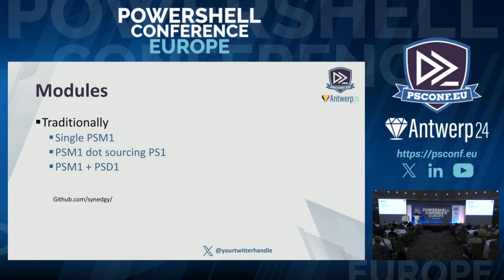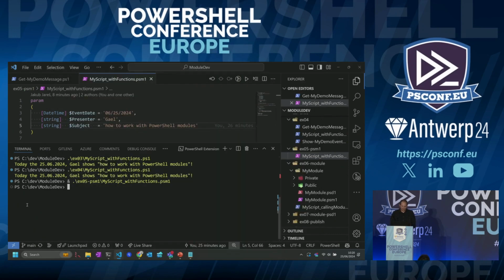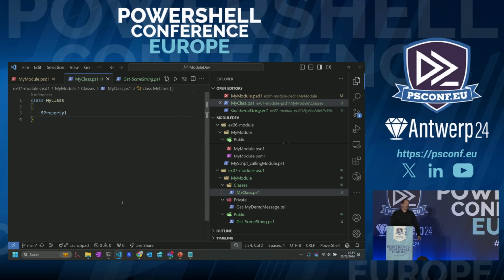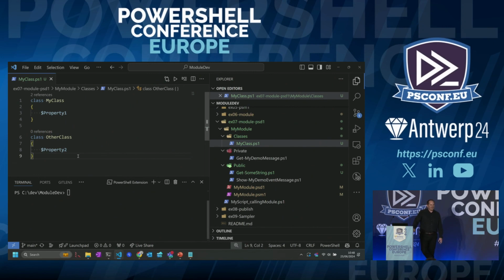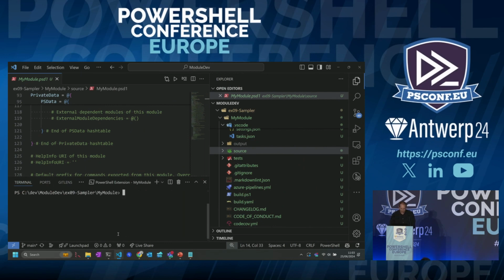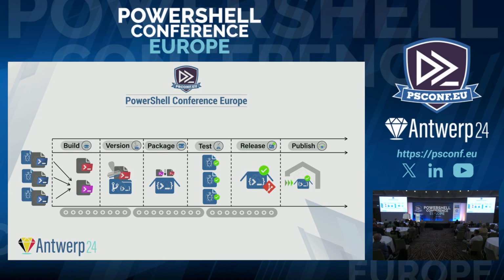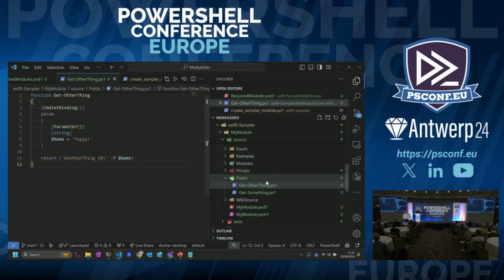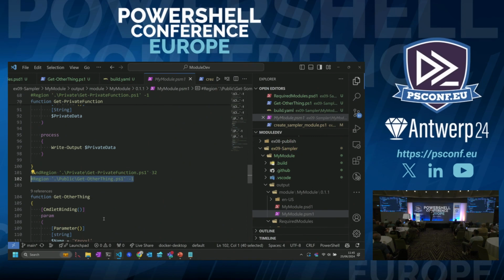Modern PowerShell module Development - Gael Colas - PSConfEU 2024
In today's conversation, we dive into the world of modern module development, particularly focusing on PowerShell and the shift from traditional scripting to creating modules. The benefits of utilizing modules for effective organization of functions and parameters are highlighted, emphasizing improved code reusability and maintainability. We walk through the evolution from a single PSM1 file to structuring functions into separate PS1 files within modules, simplifying management and upkeep. The importance of distinguishing between private and public functions within modules and the process of importing and leveraging these functions are discussed, underlining the significance of transitioning to modular development practices to boost code efficiency and collaboration in PowerShell scripting.

Moving forward, we explore the challenges and solutions associated with working on classes within PowerShell modules. The proper definition order of classes for usability and the impact of dot sourcing files and utilizing the file system on loading classes are explained. The introduction of Sampler as a tool to aid in efficient PowerShell module creation is discussed, showcasing how it streamlines the process by setting up essential files and configurations. Practical tips and tricks are shared throughout the discussion to enhance working with classes and modules effectively.

Standardization and automation within the DSC community take center stage in another segment of our conversation. By adhering to recommended extensions and settings and maintaining standard syntax and configurations, developers can ensure consistent code formatting and execution using tools like VS Code's PowerShell extension. Emphasizing a structured approach in defining the order in classes and functions enhances code clarity and facilitates review processes during pull requests.

The significance of automating tasks such as building modules, resolving dependencies, and managing versions using tools like Git version and Sampler is explored further. Automatic version updates based on commit messages and predefined rules aid in maintaining consistency across projects and teams. Dependency management streamlines module building by ensuring the inclusion of required components, while the utilization of private galleries offers customization options.

Delving into creating and testing modules using Sampler involves configuring parameters, managing dependencies, merging scripts and test files, updating version numbers, and generating immutable artifacts for distribution and testing purposes, ensuring clear version control, reliable code releases, and consistent module performance. Customizing templates based on Sampler, transitioning from development to deployment through robust build pipelines, and preserving version integrity in response to failed tests are highlighted, underscoring the importance of reliable deployment readiness and quality assurance.

As we near the conclusion of our conversation, we cover the release process for building and testing modules. The speaker elaborates on the steps involved in releasing a module, including tagging commits, publishing to platforms like GitHub and PowerShell gallery, and managing dependencies. The automation of build pipelines and testing processes is stressed for swift and frequent releases, alongside the benefits of organizing modules, creating tasks, and implementing a consistent build process across pipelines. A sample demonstration is provided to illustrate the creation of a new module, setting up pipelines in Azure DevOps, and publishing to GitHub and PowerShell gallery, with insights on debugging and linking original files when ...

Chapters:
00:00:00 Modern PowerShell module Development - Gael Colas - PSConfEU 2024
00:00:10 Introduction to Modern Module Development
00:02:34 Setting Up Visual Studio Code for Modules
00:06:26 Transitioning from Scripts to Functions
00:07:45 Live Coding: Pull Requests and Module Loading
00:08:31 Troubleshooting Module Loading Issues
00:13:40 Exploring PowerShell Modules
00:17:04 Challenges with Single PSM1 Files
00:19:06 The Benefits of Organizing Functions into Modules
00:28:00 Managing Versions and Classes in Modules
00:29:47 Utilizing Classes in PowerShell Modules
00:35:26 Overcoming Issues with Class Order in Modules
00:38:02 Benefits of Merging Files into a Module
00:42:14 Challenges with Class Order and Linux Distributions
00:45:20 Introduction to Sampler for Module Creation
00:52:06 Standardizing Syntax for Code Consistency
00:52:33 Initial Setup and File Overview
00:57:33 Building a Module with Dependencies
01:02:48 Resolving and Managing Module Dependencies
01:04:56 Importance of Allowing Pre-Releases
01:12:54 Handling Failures in Build Process
01:16:40 Advantages of Creating Multiple Modules
01:30:43 Customizing Build Tasks with Sampler
01:35:13 Creating a Test Module Example
01:36:22 Automating Pipeline Creation in Azure DevOps